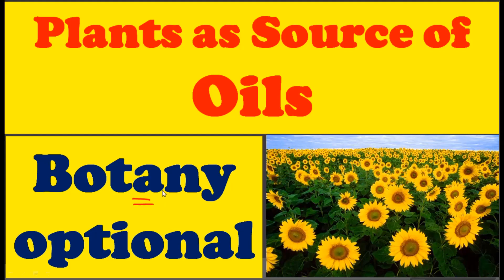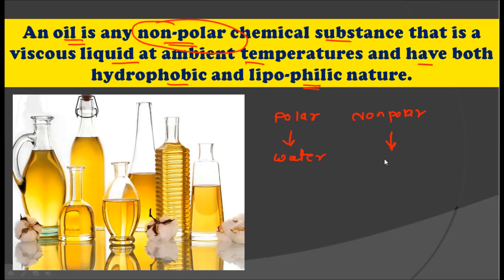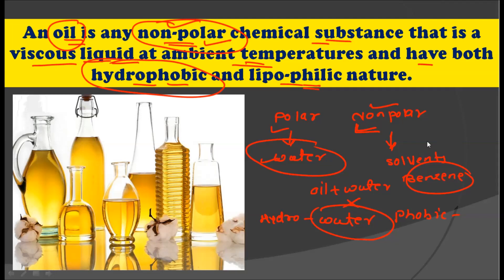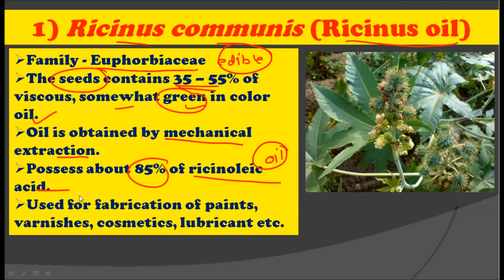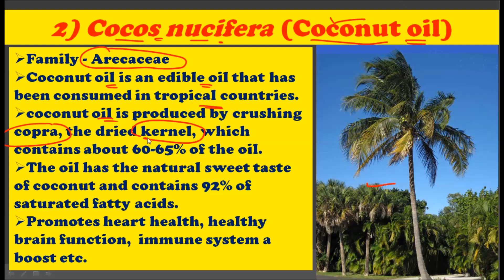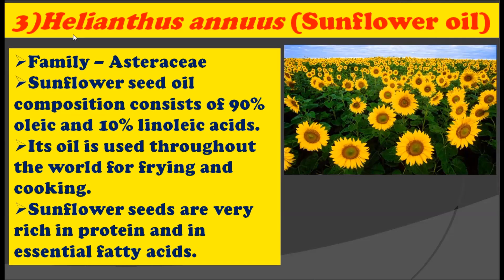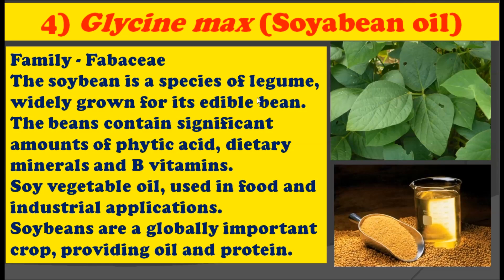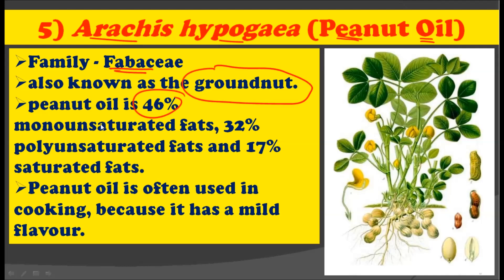Plant Resource Development: Plants as Source of Oils - Oil Producing Plants: Oil Yielding Plants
Contact - Plant Resource Development: An oil is any non-polar chemical substance that is a viscous liquid at ambient temperatures and have both hydrophobic and lipo-philic nature.
Ricinus communis (Ricinus oil)
Family - Euphorbiaceae
The seeds contains 35 – 55% of viscous, somewhat green in color oil.
Oil is obtained by mechanical extraction.
Possess about 85% of ricinoleic acid.
Used for fabrication of paints, varnishes, cosmetics, lubricant etc.
Cocos nucifera (Coconut oil)
Family - Arecaceae
Coconut oil is an edible oil that has been consumed in tropical countries.
coconut oil is produced by crushing copra, the dried kernel, which contains about 60-65% of the oil.
The oil has the natural sweet taste of coconut and contains 92% of saturated fatty acids.
Promotes heart health, healthy brain function, immune system a boost etc.
Helianthus annuus (Sunflower oil)
Family – Asteraceae
Sunflower seed oil composition consists of 90% oleic and 10% linoleic acids.
Its oil is used throughout the world for frying and cooking.
Sunflower seeds are very rich in protein and in essential fatty acids.
Glycine max (Soyabean oil)
Family - Fabaceae
The soybean is a species of legume, widely grown for its edible bean.
The beans contain significant amounts of phytic acid, dietary minerals and B vitamins.
Soy vegetable oil, used in food and industrial applications.
Soybeans are a globally important crop, providing oil and protein.
Arachis hypogaea (Peanut Oil)
Family - Fabaceae
also known as the groundnut.
peanut oil is 46% monounsaturated fats, 32% polyunsaturated fats and 17% saturated fats.
Peanut oil is often used in cooking, because it has a mild flavor.

11th and 12th Biology Subject Examinations